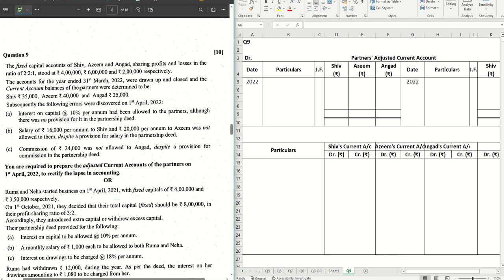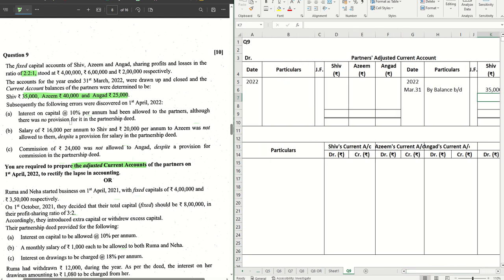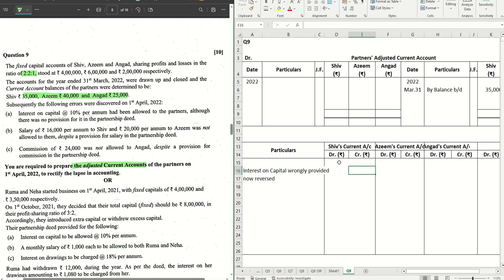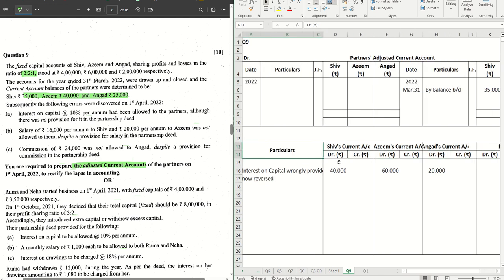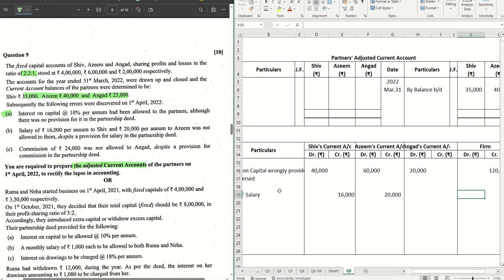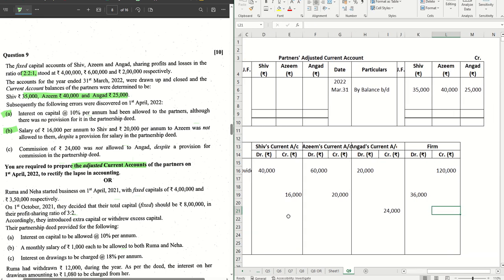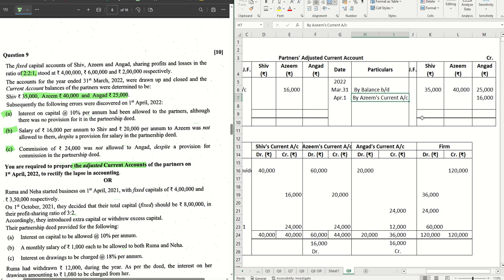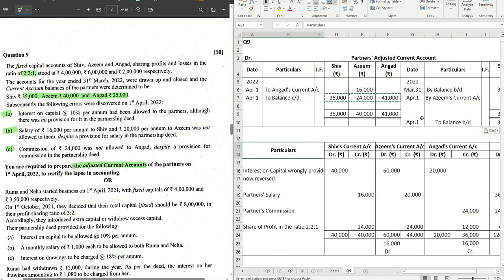Q9 - Partners' Adjusted Current A/c for Past Adjustments Partnership, ISC 2023 Accounts Question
Detailed explanation with solution of Q9 from ISC 2023 Accounts Question Paper - Partners' Adjusted Current A/c for Past Adjustments in Partnership.